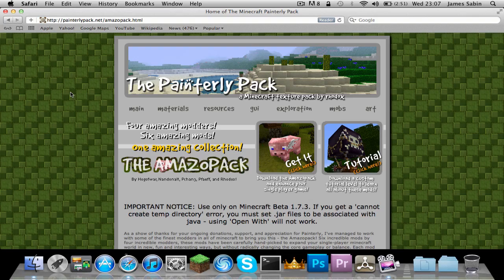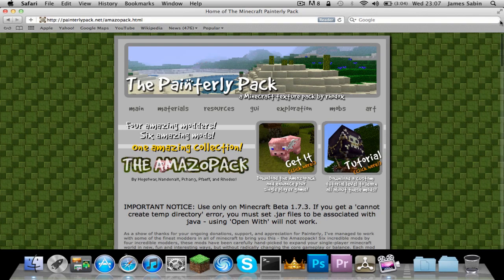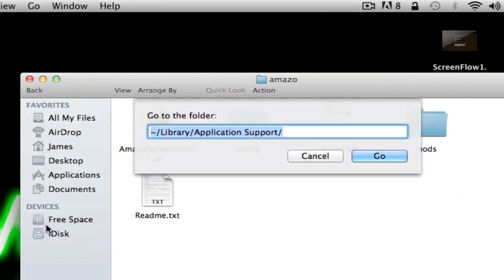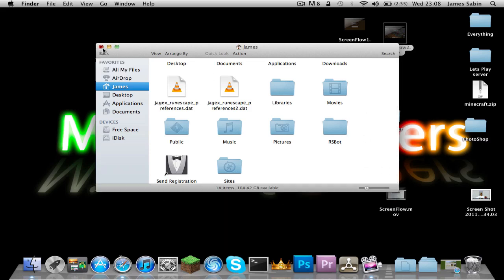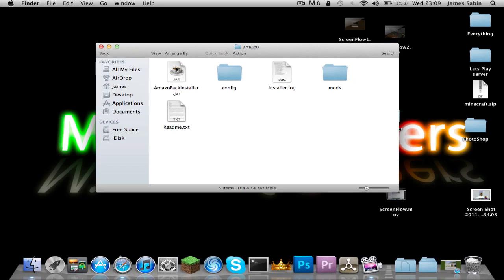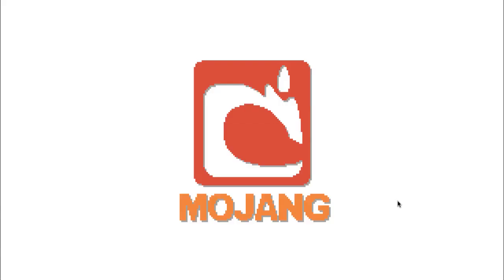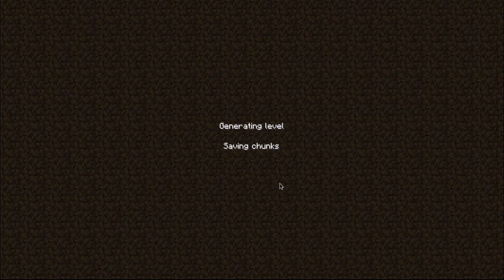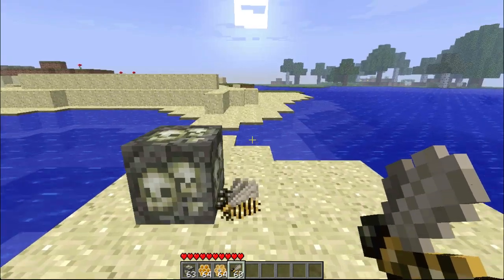How To Install Amazo's Mod Pack (Mac os x lion and snow leaped)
This is just a quick install on Amazos mod pack.

Code: ~/Library/Application Support/